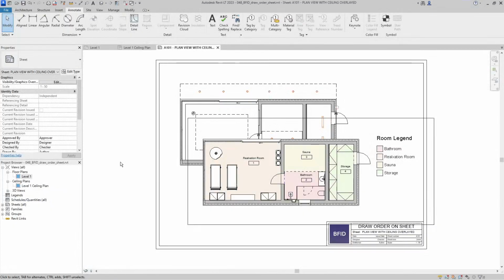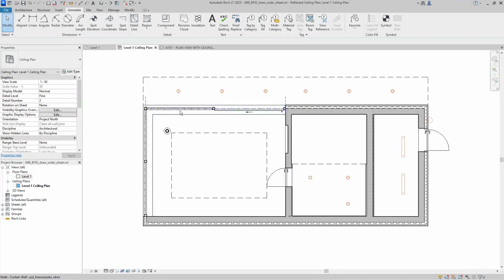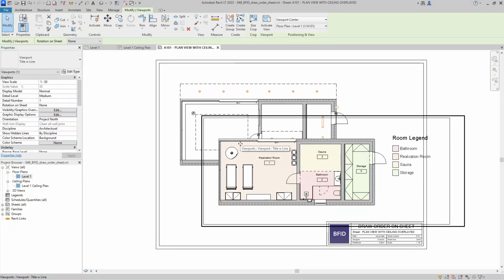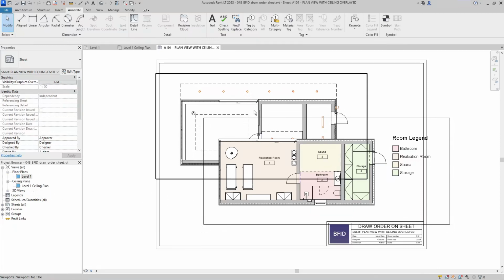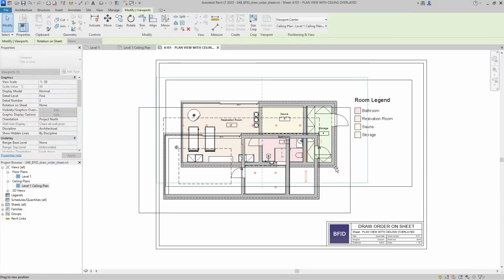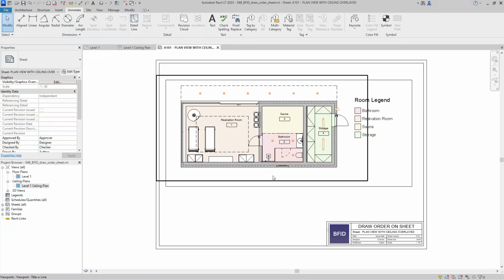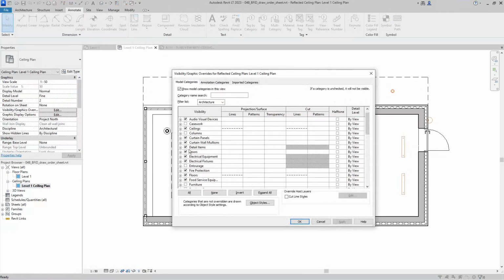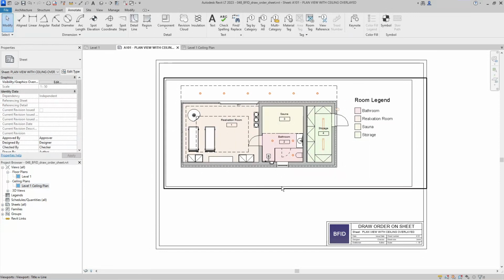Change Draw Order of Views on Sheet in Revit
In this quick tip for Revit I will demonstrate how to show change draw order of views on sheet. The draw order solely depends on the order of placement of views on the sheet. The first view that has been placed on the sheet is at the bottom, the second one is on the top of the first one, the third is on top of the first and the second. And so on. There is no other way to change the draw order than to place views on the sheet in the desired order. This applies to plan views, ceiling views, sections, elevations, legends and any other view.